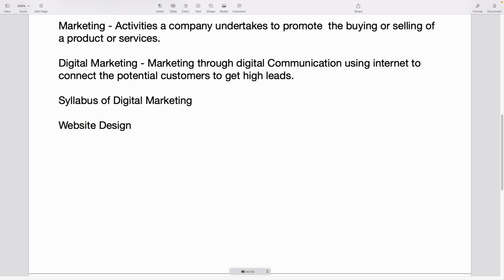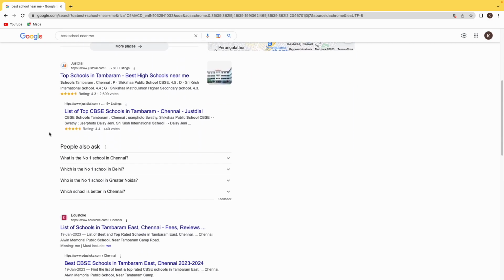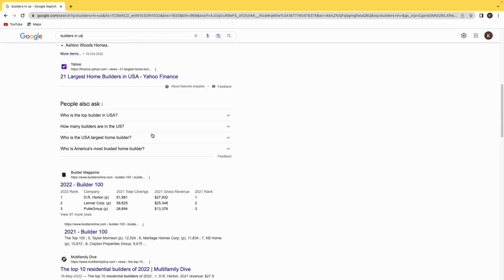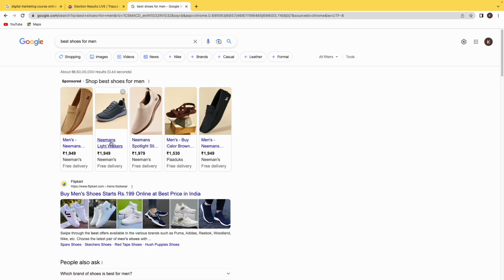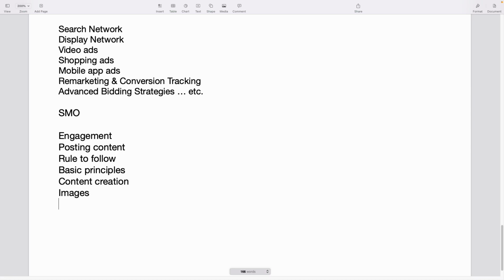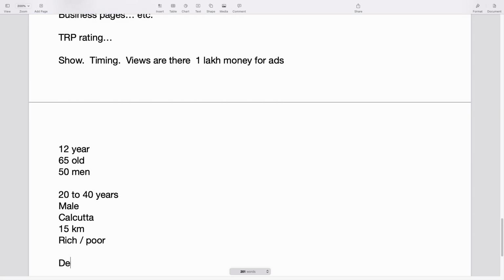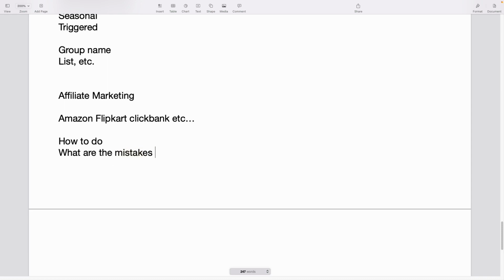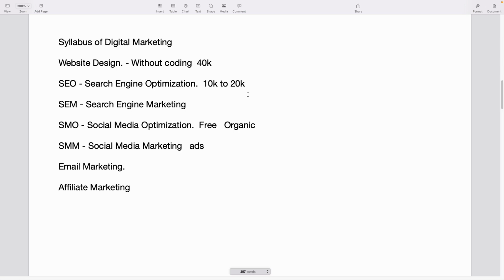Free Digital Marketing Course Demo 2023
In this video, you will understand the concepts of Digital Marketing for Beginners in a simple way. I have explained the syllabus for Digital Marketing, Salaries, Job opportunities, etc.
1. Website Design
2. Search Engine Optimization
3. Google ads
4. Social Media Optimization
5. Social Media Marketing
6. Email Marketing
online digital marketing course
Free Online Digital Marketing Training 2023